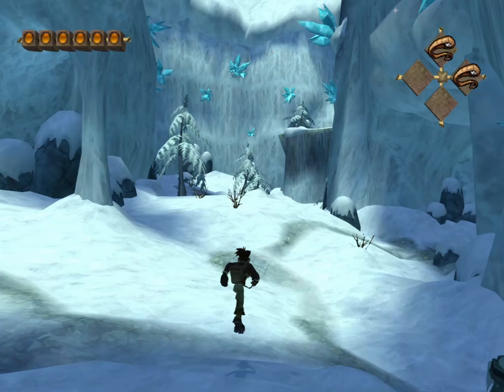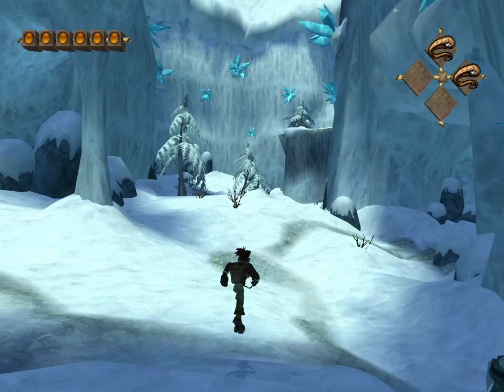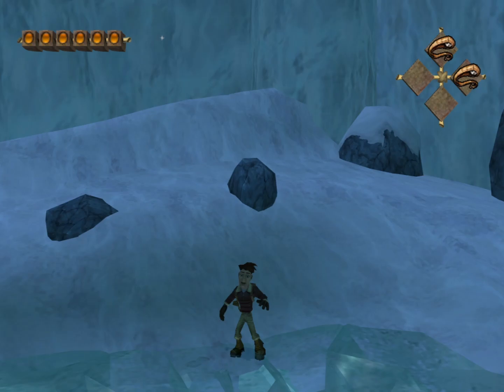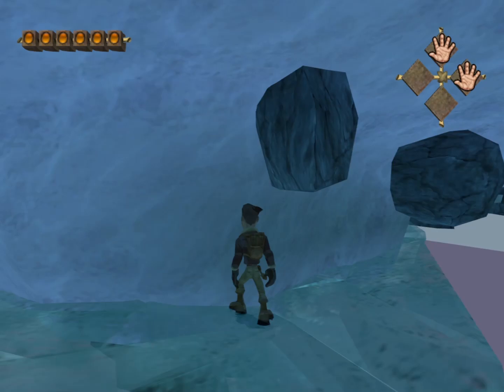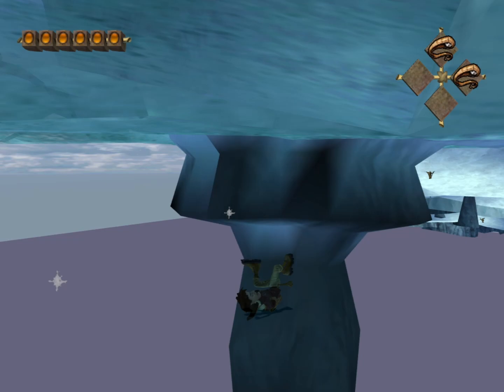Early Geyser (White Valley) 0xA/Jumps - Pitfall: The Lost Expedition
Since we don't have a Torch, the only way through this ice wall is to clip in the corner. Normally this clip isn't too bad, but the usual setup requires a jump to position Harry into the wall. Without that, this clip becomes a lot harder.

The second sequence break consists in accessing a shortcut back to Mountain Sled Run earlier than intended. The geyser is meant to be unlocked using the TNT, however, the trigger is always loaded. So we reach it by going out of bounds and falling around the ice sheet.

To go through the wall there, I used an Item Slide, which is a trick where I interrupt movement with an item, which keeps the slippery ice momentum and ignores wall collision.

Credits to @thebluetoo_ for figuring out it's possible to grab the ledge under the geyser with only a well-timed Dash